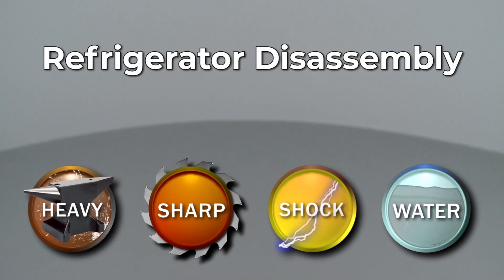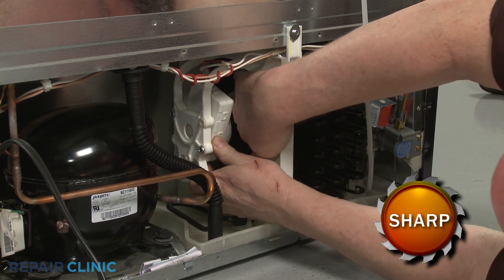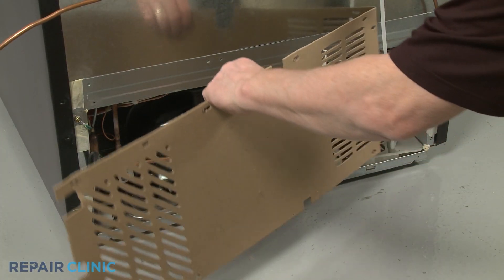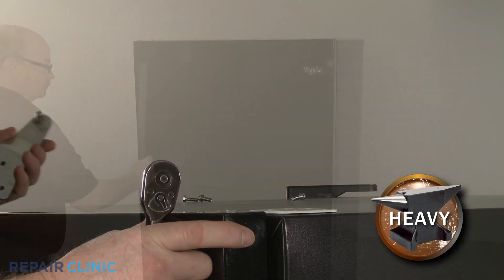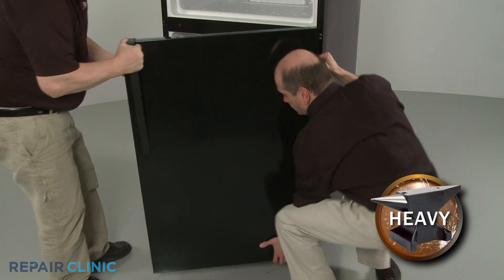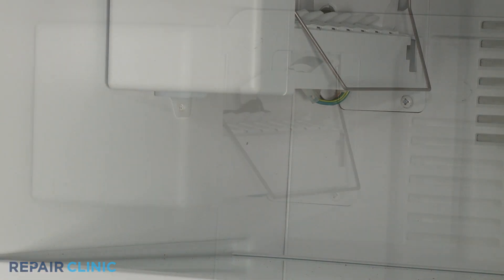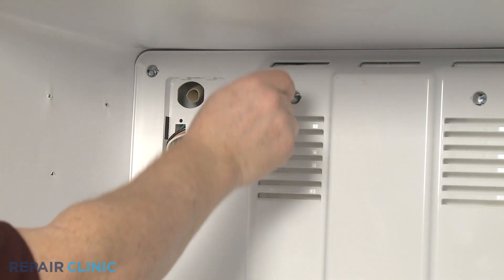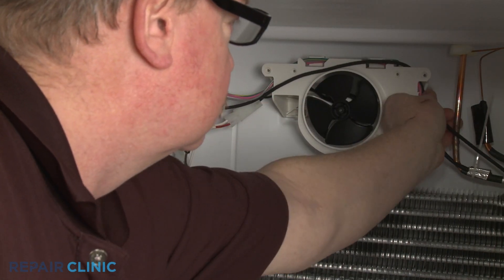Whirlpool Matrix Refrigerator Disassembly (WRT318FMDB02)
Additional refrigerator repair, troubleshooting tips, help with finding your model number and part replacement videos can be found on our

Repairing a Whirlpool refrigerator? This video demonstrates the proper and safe way to disassemble a refrigerator and how to access parts that may need to be tested and/or replaced.

Here is a list of the most common refrigerator problems:

Refrigerator not cold enough
Refrigerator water dispenser not working
Refrigerator ice maker not working
Refrigerator ice dispenser not working
Refrigerator not defrosting
Refrigerator is noisy or loud
Refrigerator defrost drain problems
Refrigerator freezer is cold but refrigerator is warm
Refrigerator leaking water
Refrigerator freezing food

Tools needed: multi screwdriver